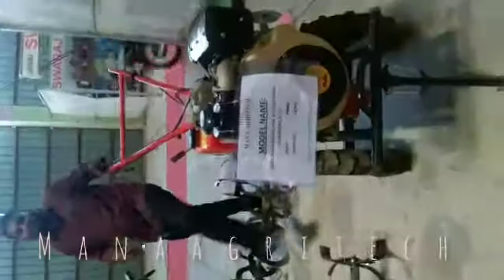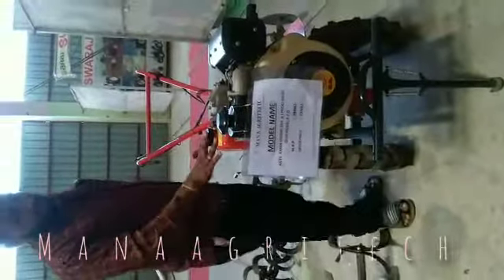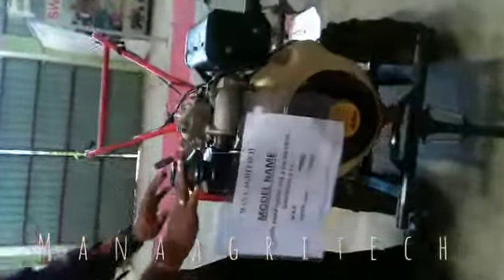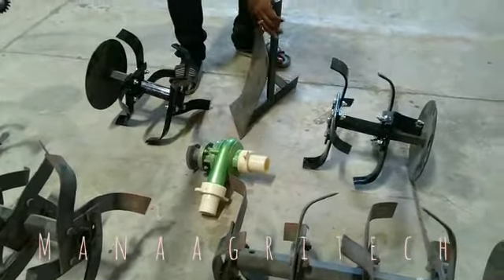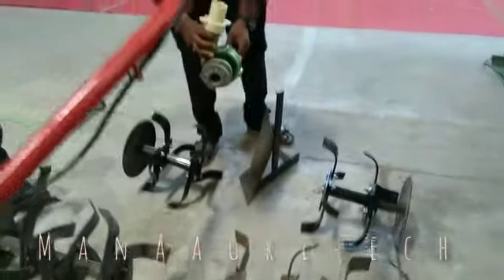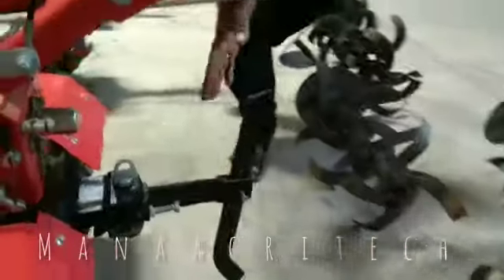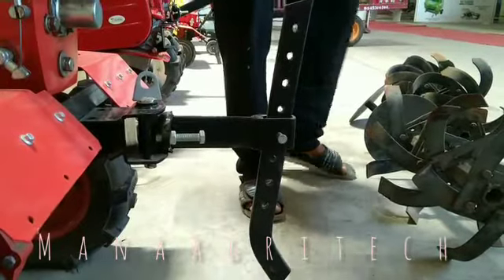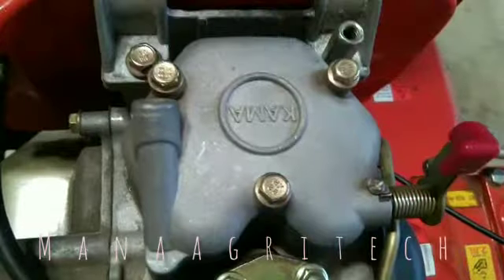Agitil kama engine 9hp power weeder, contact for more details cell =8106031701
agitil 9hp power weeder, more details for cell=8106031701